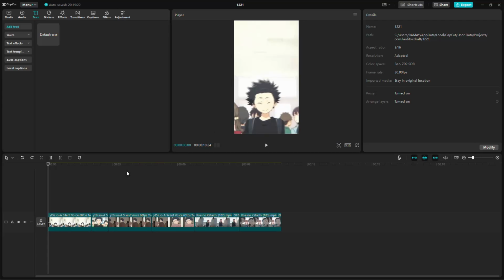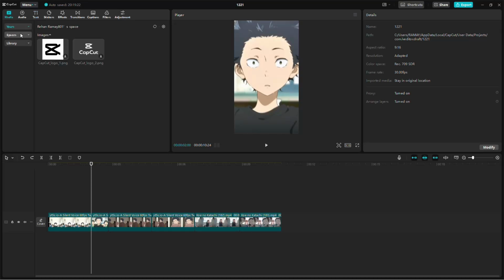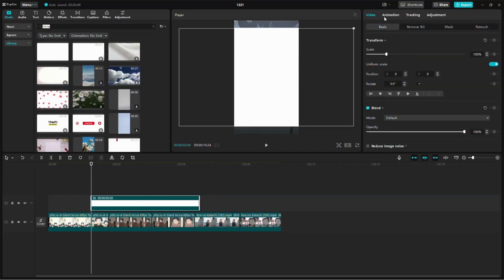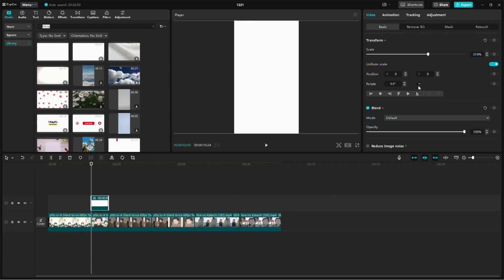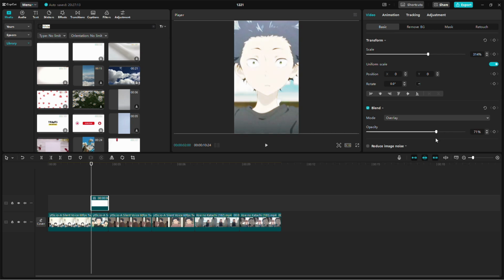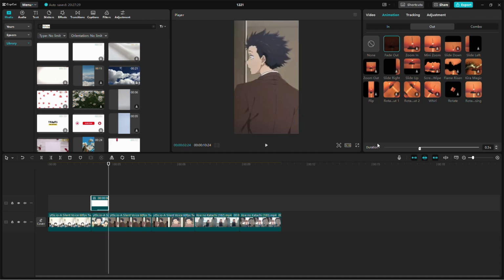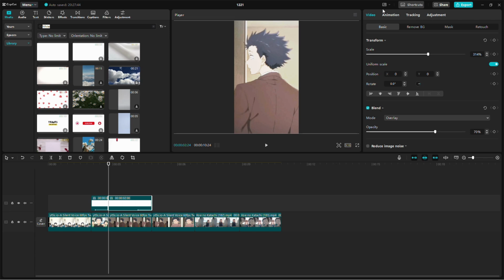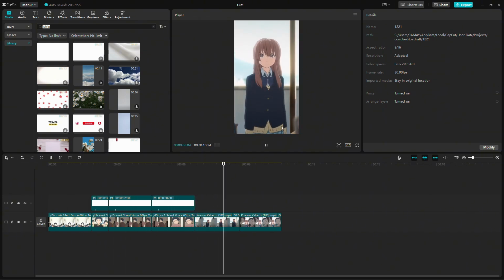How to Add Camera Flash Effect in CapCut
How to Add Camera Flash Effect in CapCut: In this short tutorial I show you, how to get the flash effect on CapCut.